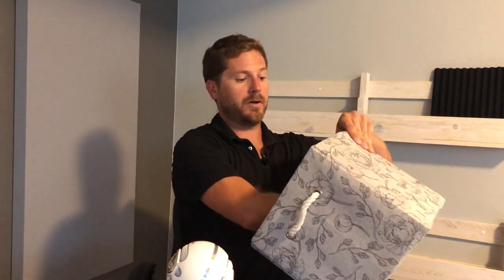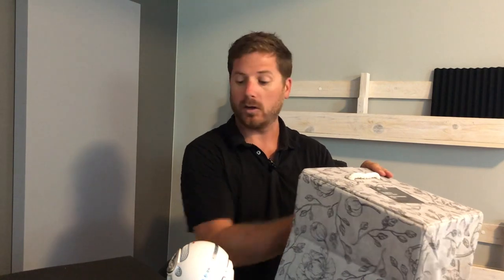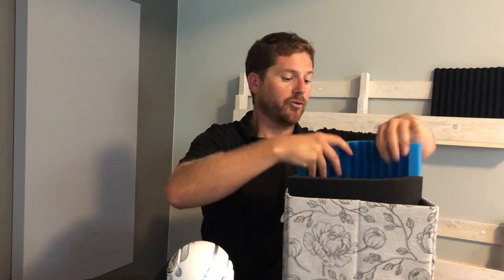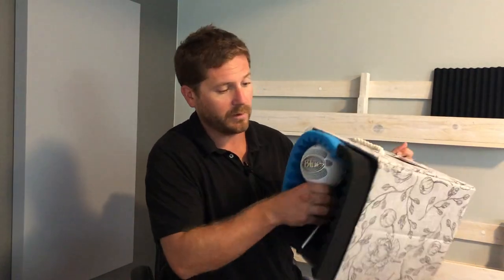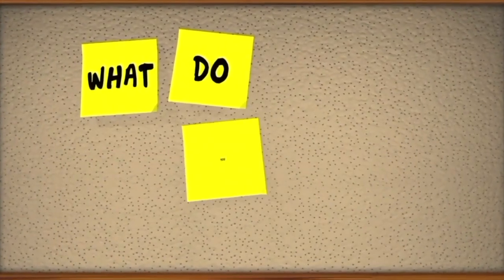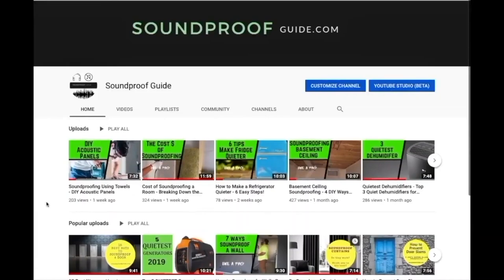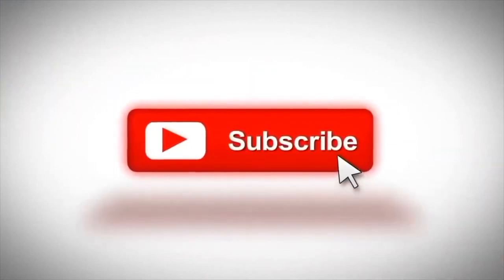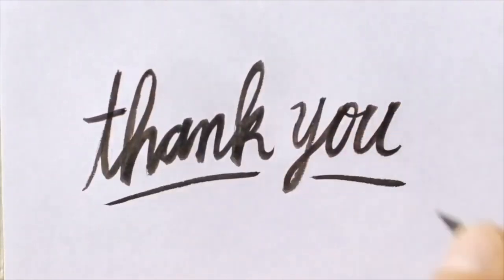DIY Microphone Isolation Box For Free With Sound Test!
Recording podcasts or making voice-overs can be sound great by using a microphone isolation box. Here are the tips to build one for 20 bucks and even a way to make a vocal booth for free!

You do not need to build a full vocal booth or sound isolation booth, all you need is a box big enough to fit your microphone and your face. You can build a bigger box to be able to place your entire head into it also.

Here are the links for the material I talk about in this video to be able to build your very own vocal acoustic box!

1. Foldable Box

2. Acoustic Foam Panels

3. Bigger Box Rubber

4. Fancy Pyle Sound Isolation Recording Booth

5. Basic Sound Isolation Box